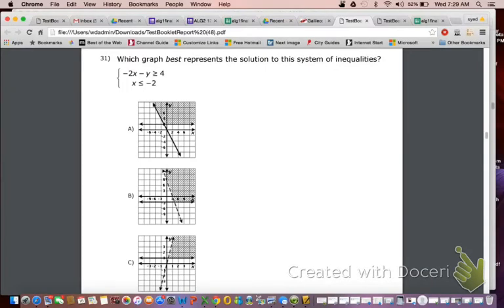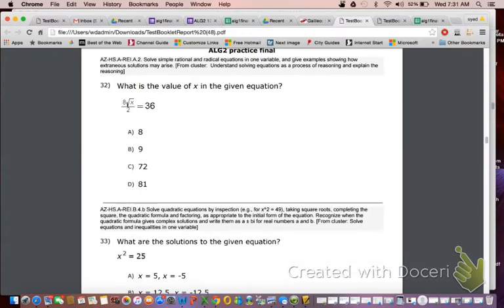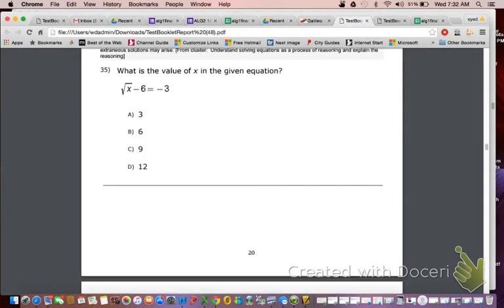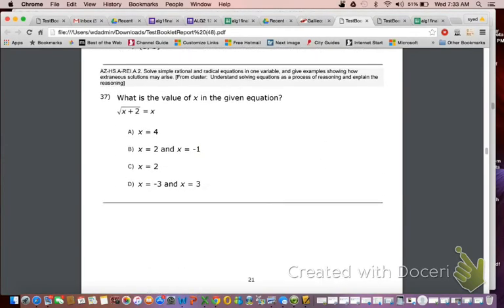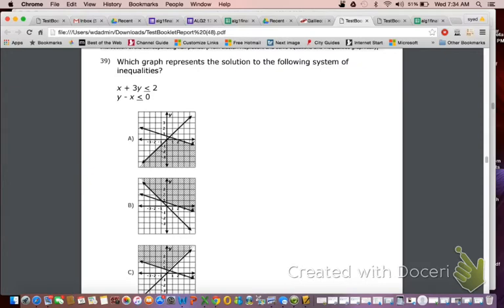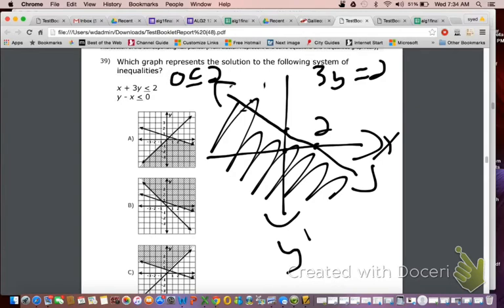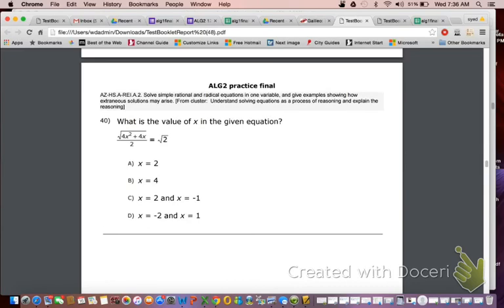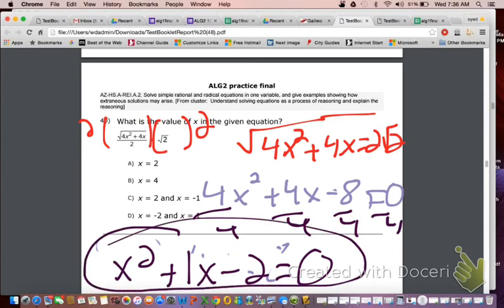test part4 alg 2